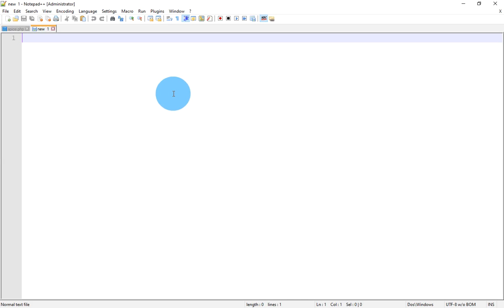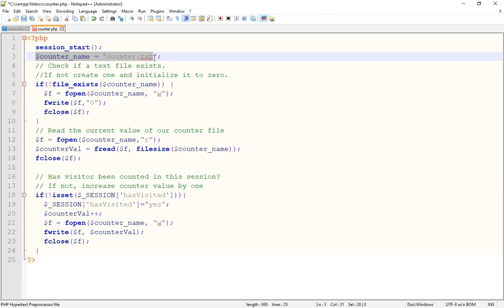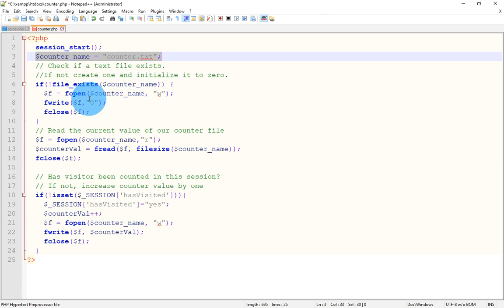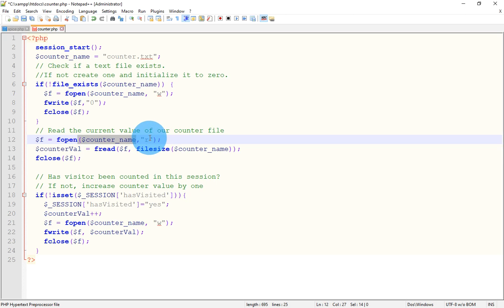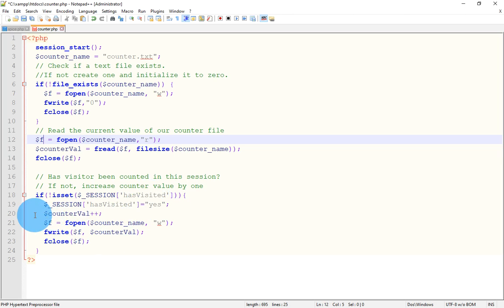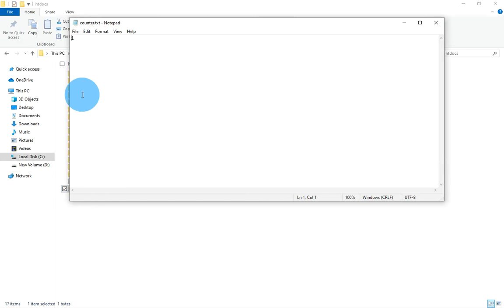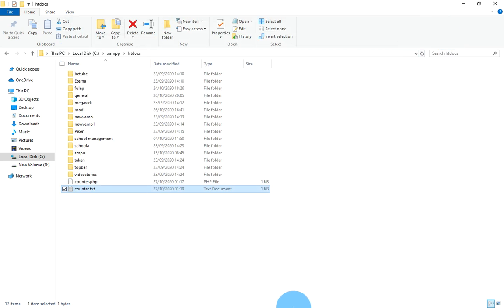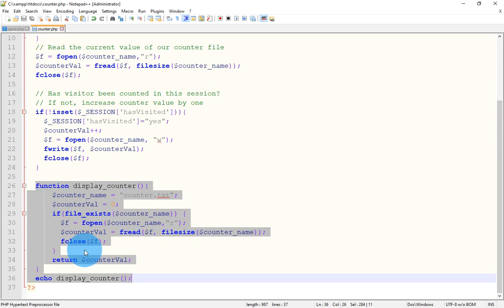Unique visitors counter using PHP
This video tutorial shows how you can get the total unique visitors for your website using php, counting unique visitors in your website will help you understanding the development of your website or progress in other words. In this video you will learn how you can implement such thing in your website.